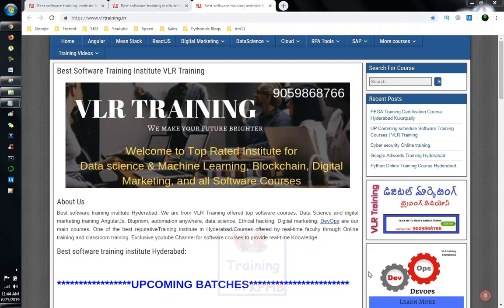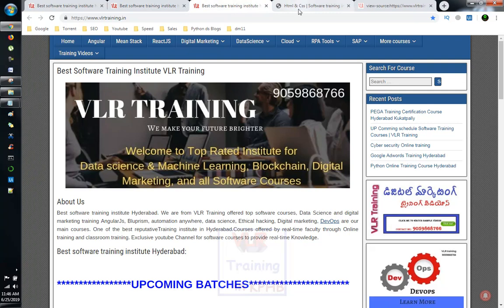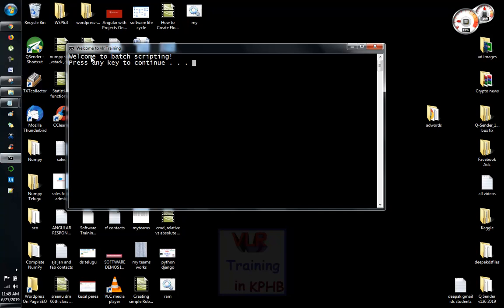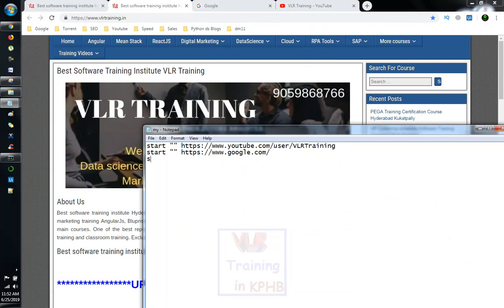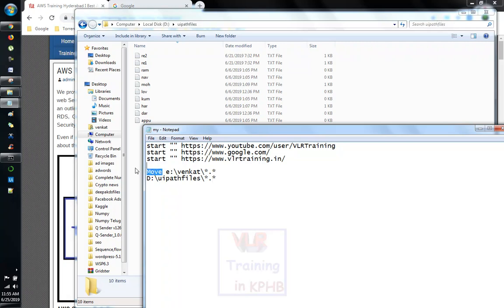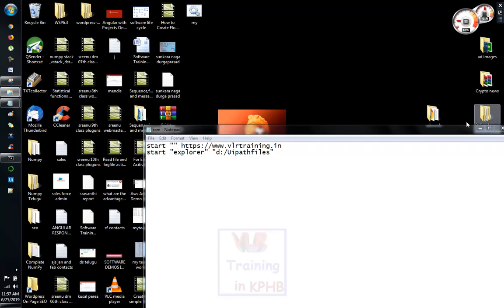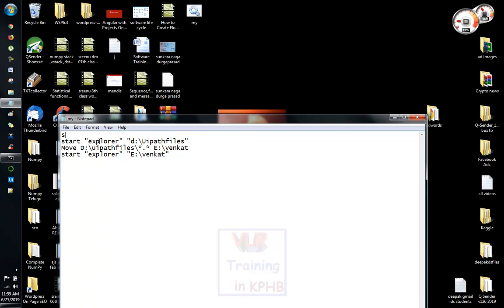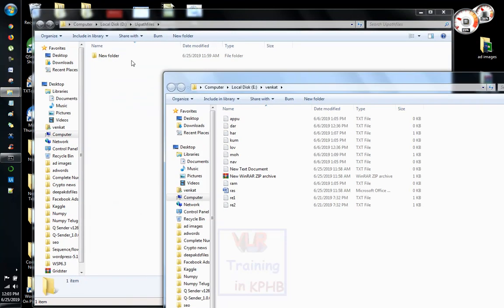How To Create Batch Files Basics RPA Uipath Telugu 14 I Uipath Tutorials I RPA Tutorials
UiPath is a leading Robotic Process Automation vendor providing a complete software platform to help organizations efficiently automate business processes.

UiPath is a Robotic Process Automation tool which is used for Windows desktop automation. It is used to automate repetitive/redundant tasks and eliminates human intervention. The tool is simple to use and has a drag and drop functionality of activities.

Is UiPath free to use?
UiPath Community Edition is free for individual developers, open source projects, academic research, education, and small professional teams. The Community Edition software does not come with phone or email support.

Step 1)Visit uipath. Click on get community edition button.
Step 2) Enter all the marked details
Step 3) Click Request Community Edition
Step 4) You will receive a mail below. Click on download community edition your download will begin.
Step 7) In next screen,
    Device id will be detected automatically.
    Then Click on Activate button.

UiPath online training Course Content

1.Basic Concepts. Intro to UI Automation
2.Variables. Passing Data Inside a Workflow
3.Conditions. Branching a Workflow
4.The Basics of Desktop Automation
5.Debug Workflow
6.UI Automation and Data Inputs
7.Reusing Automation. Invoke Workflow and Templates
8.Selectors – How to Identify Elements on the Screen?
9.Selectors – Complex UI Hierarchies
10.Selectors – Activities and Fine Tuning
11.Automate Web Data Entry
12.Automate Web Data Extract
13.Screen Scraping Any Desktop Application: Java, .NET, WPF, Terminals
14.Using UiPath’s Recorder

15.Automation Citrix. Data Entry. Click Relative to an Image
16.Automation Citrix. Retrieve Data Using Clipboard
17.Automation Citrix. Retrieve Using OCR
18.Automation Citrix. Click Relative to a Text
19.Automate SAP Data Entry
20.SOAP Web Services and XML
21.REST Web Services and JSON
22.User Events
23.Workflow Designer
24.Reusing Automation – Library

25.UiPath’s Recorder
26.Web Data Extraction
27.Extract HTML Tables
28.How to use screen scraping. The Basics
29.How to Automate SAP Applications
30.How to Map a project to a TFS Project
31.How to work on a Project Using TFS
32.Download File from Yahoo
33.Flash Automation
34.Import Contacts to Salesforce from CSV File
35.Web Scraping. Extract Competitor’s Price List
36.Web Scraping Structured Data. Get News
37.Automate Data Entry in a Desktop Application
38.Automate Data Extraction from Desktop Application
39.Automate Desktop Application. Calculator
40.Consuming SOAP Web Service. Get Weather
41.Consuming REST Web Service. Get Weather
42.Database to CSV Export
43.Excel Automation. Compare Columns

 1.Digital Marketing
 2. Data Science
 3. AWS
 4.Angular JS